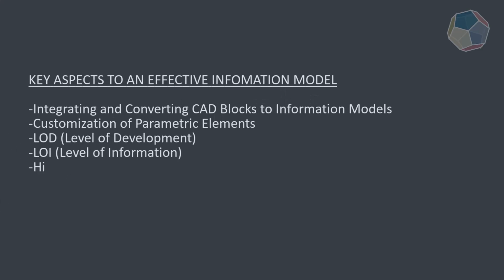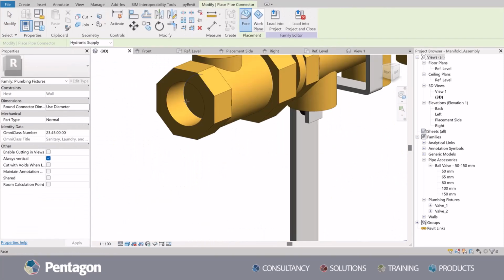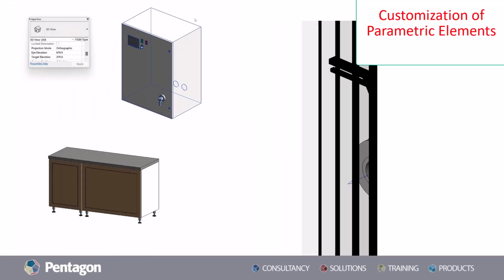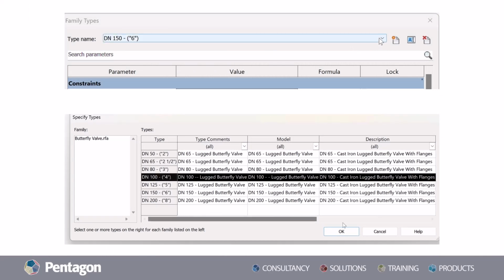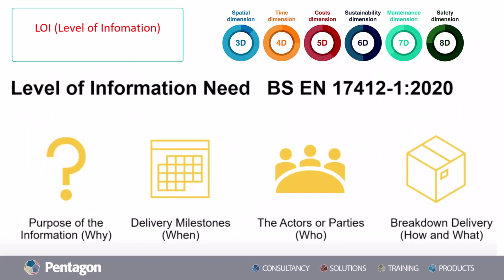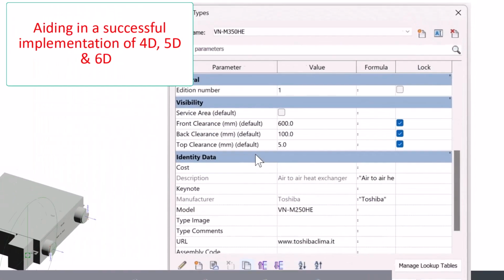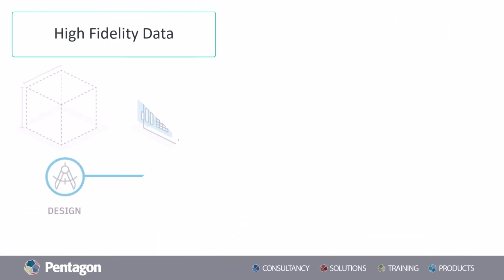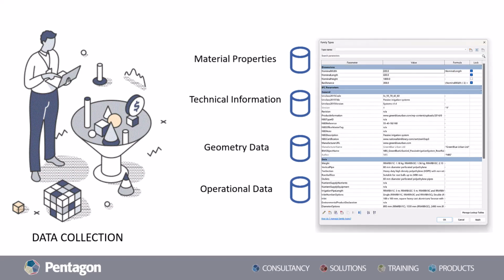Unpacking the Key to Successful Information Modelling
We've created a brief video to introduce you to our Information Model Creation Service and the benefits it can bring to your projects in terms of cost, time, and overall performance. Our bespoke service caters to each client's needs, providing the required Level of Development for both Graphical and non-Graphical Information, which are crucial for bringing your project to life while working within Revit.

At Pentagon Solutions, we strive to create, maintain, and enhance your Building Information Model (BIM) Object Library to meet your specific needs for current and future projects. Our team of experts works closely with you to develop highly detailed, precise, and functional models that seamlessly integrate with any project.

Our team can assist with providing guidance on industry best practices for creating customizable elements such as Revit family types, catalogues, and lookup tables. Our goal is to ensure that all users, regardless of skill level, can easily utilize these features.